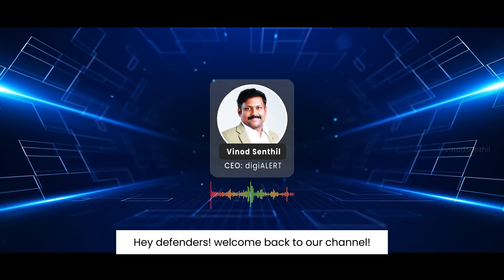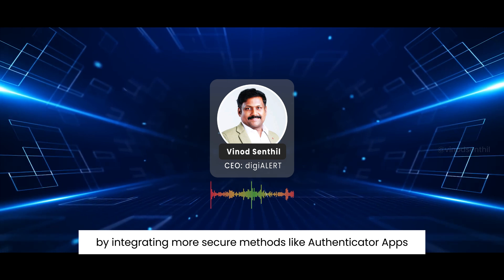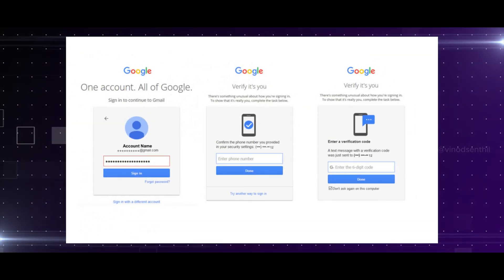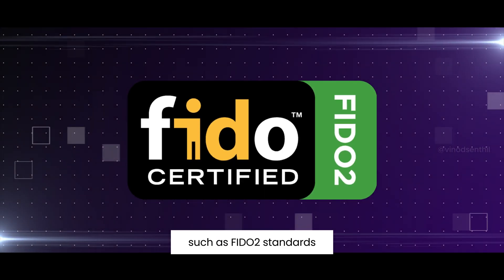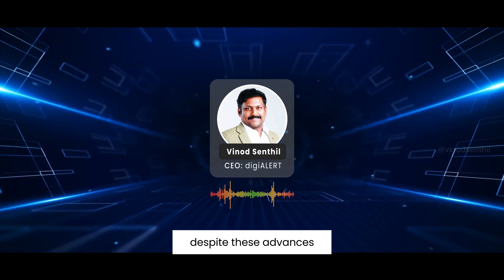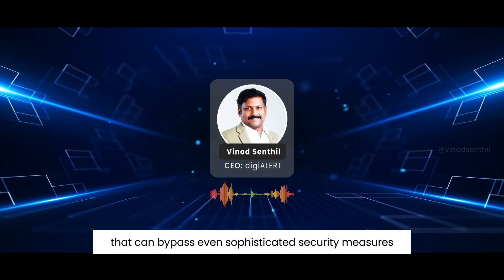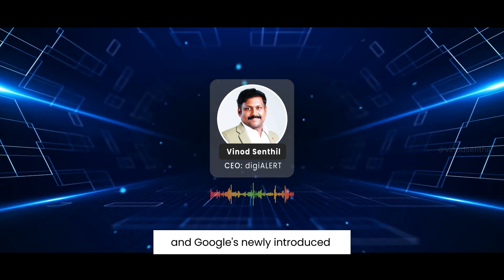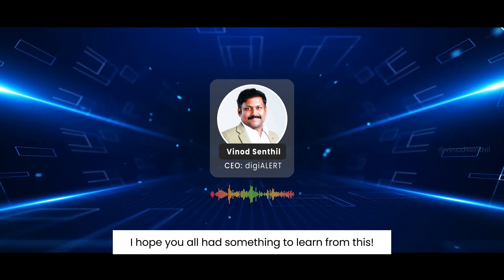Is Your Google Account Really Safe? The Truth about 2-Factor Authentication | Vinod Senthil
Welcome back, Defenders! In today's video, we're taking a deep dive into Google's recent enhancements to its two-factor authentication configuration. We'll explore how Google has integrated advanced methods such as authenticator apps and hardware security keys, moving away from SMS-based authentication.🔐

By following this journey, you'll understand how these changes do not only take account security to the next level but also position Google alongside the industry's shift towards password-less authentication methods, such as FIDO2 standards, designed to offer reinforced protection against phishing and session hijacking. 🛡️

But what about the challenges, you ask? Yes, complex threats do persist like potential adversary-in-the-middle attacks (AITM) that can bypass even FIDO2. So how do we combat this? We've got some solutions for you like token binding and Google's exciting new tool, device-bound session credentials (DBSC) in Chrome! 💼

So, are you ready to step up your account security game?🚀 Tune in to learn, share, and let's secure the digital world together!